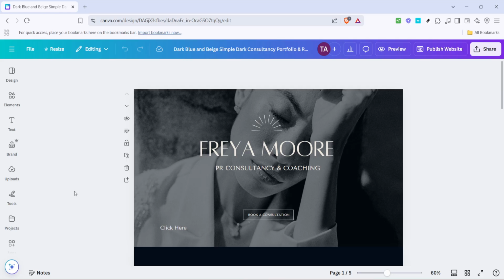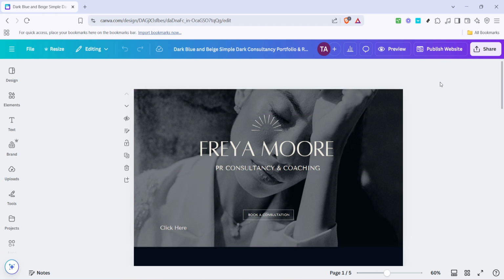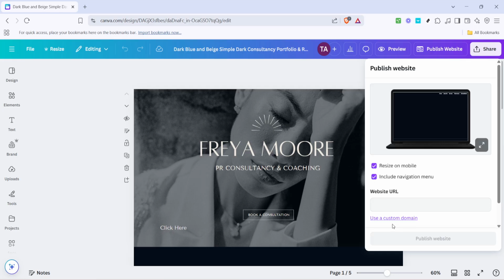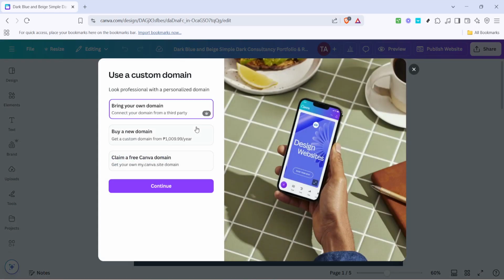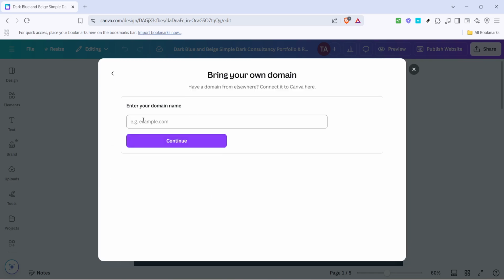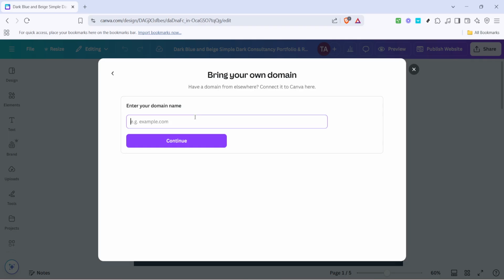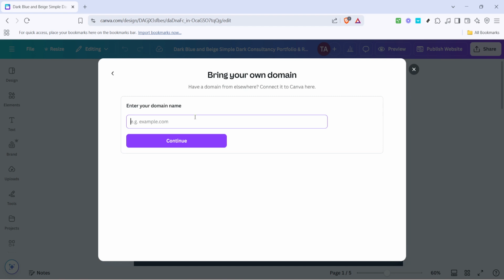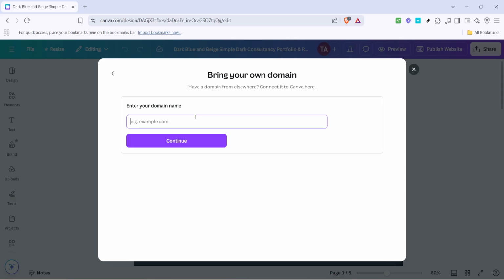How to Connect Canva Website to Existing Domain (Full 2025 Guide)